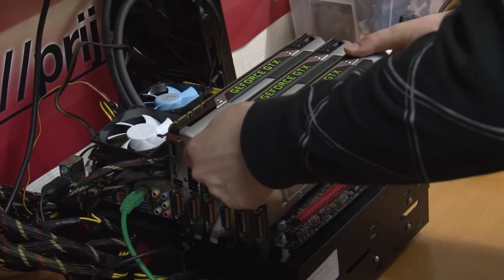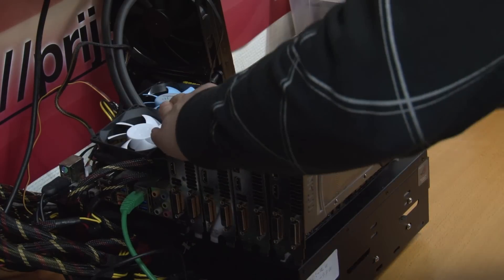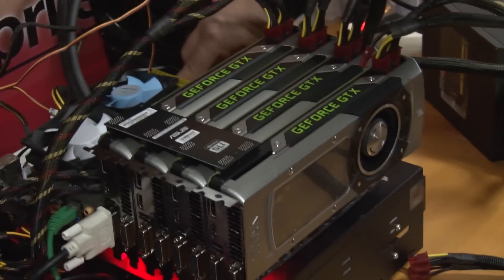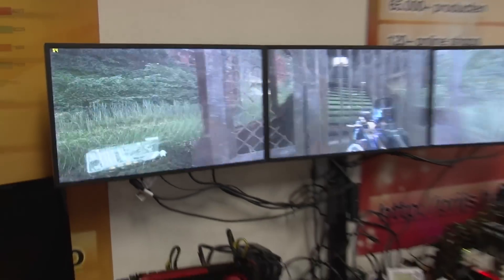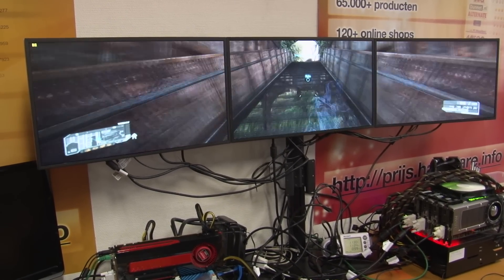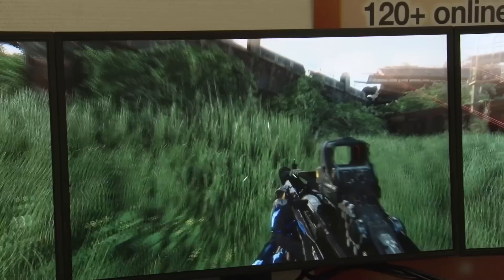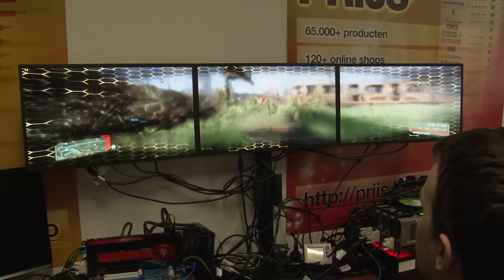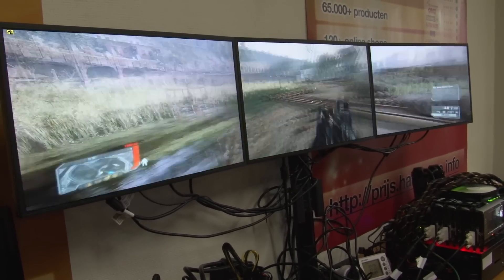Nvidia GeForce GTX Titan quad SLI demo - Crysis 3 and 3DMark 11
Nvidia just released the GeForce GTX Titan. We tested the card with loads of benchmarks, frame time tests and dual, triple and quad SLI configurations!

for news, reviews, an extensive product and benchmark database and our price comparison engine.